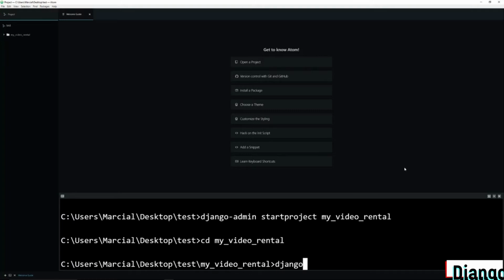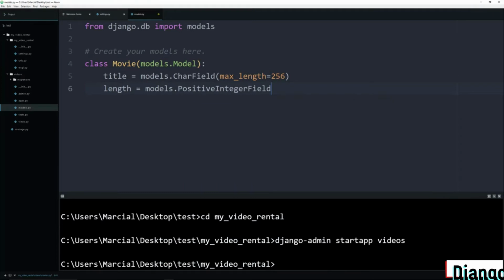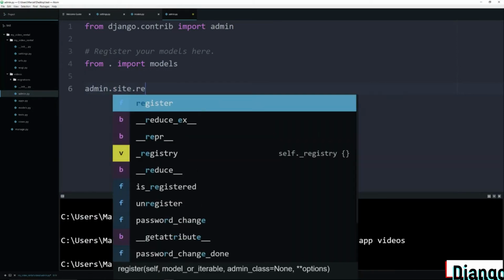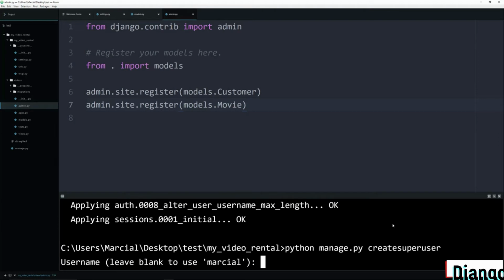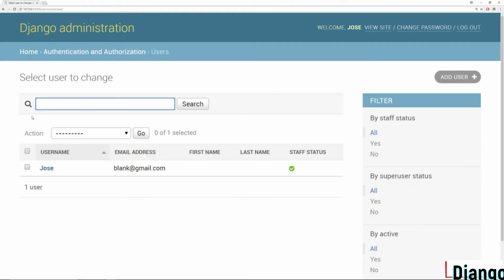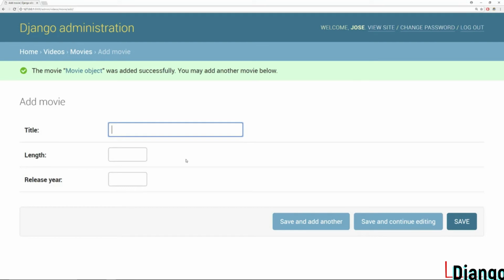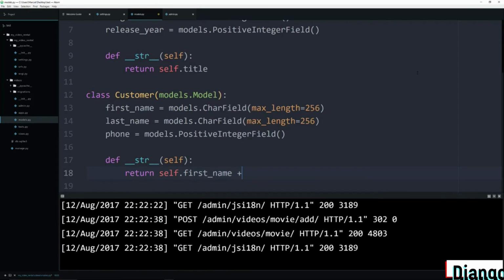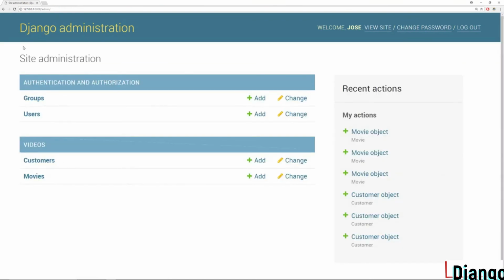introduction customizing admin page Django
complete Django admin page customization